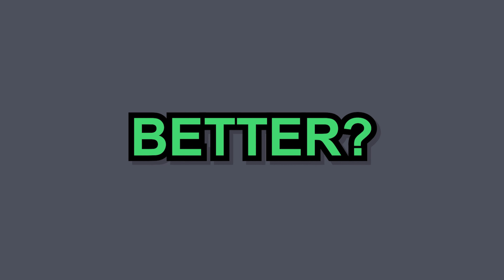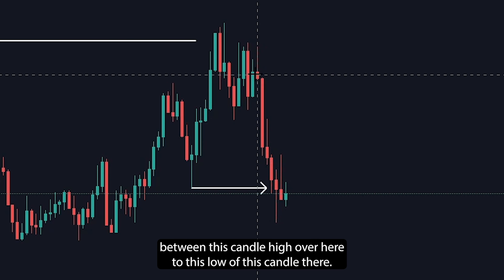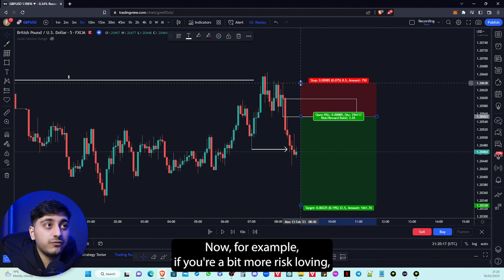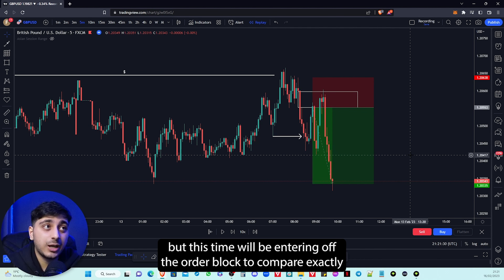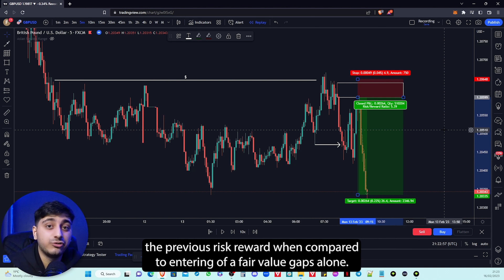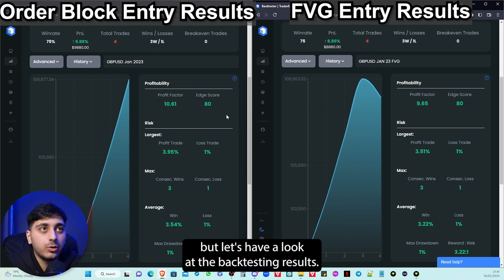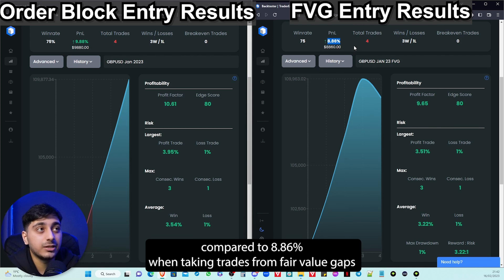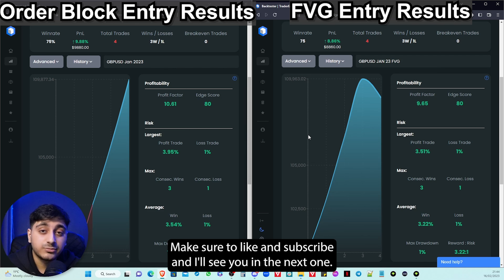Which is BETTER? Fair Value Gaps or Order Blocks | ICT Trading & Smart Money Concepts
My Forex Journaling and Analytics Software tradingspace is now LIVE! and get a FREE 3 Day Trial!

This video goes over which type of entry method is better between order blocks and fair value gaps and how you can find out which one works best for your strategy. The video includes backtested data to support the arguments. The video and the concepts are derived from ICT trading mentorship 2022 as well as the well known smart money concepts trading style.